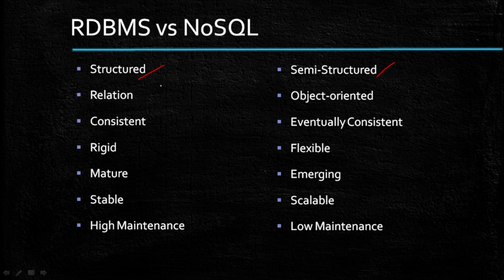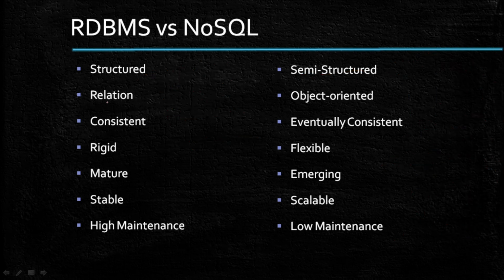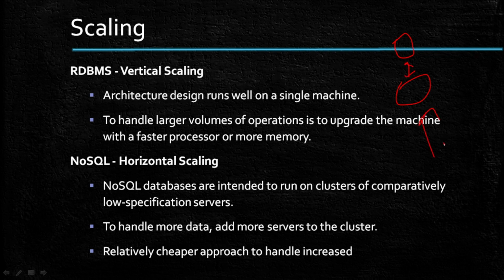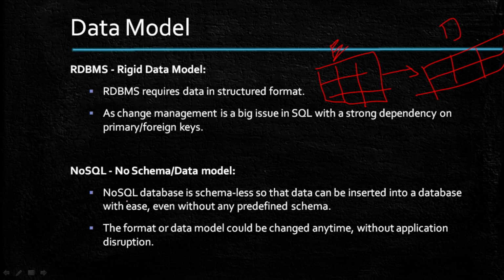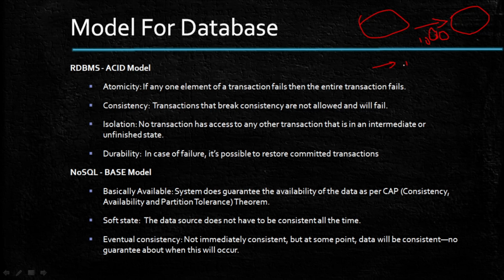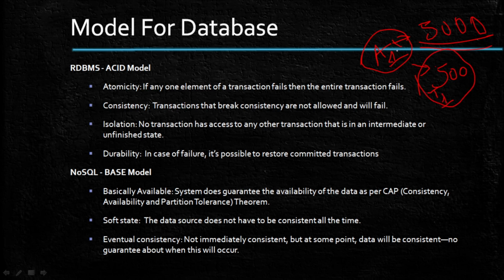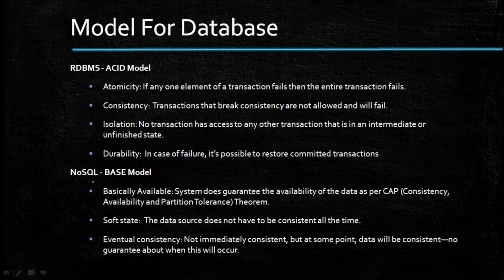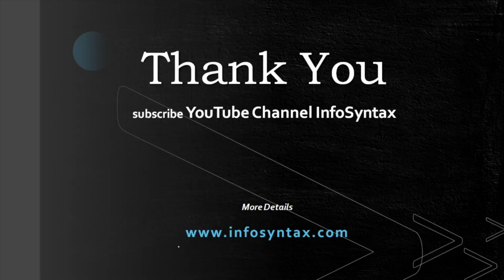SQL vs NoSQL | Difference Between SQL And NoSQL | SQL And NoSQL Tutorial | MongoDB Training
In this video, We will discuss about the difference between SQL and NoSQL. We can get knowledge from this session like both technologies categorized by Structure, Consistent, Relation, Scale, and Accessibility with  example use cases on when to use SQL over NoSQL and vice-versa.